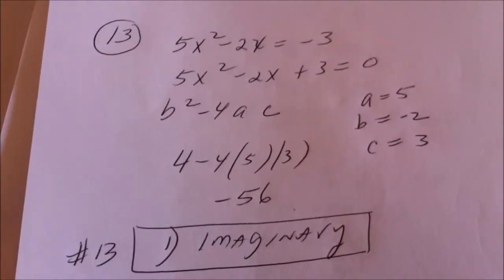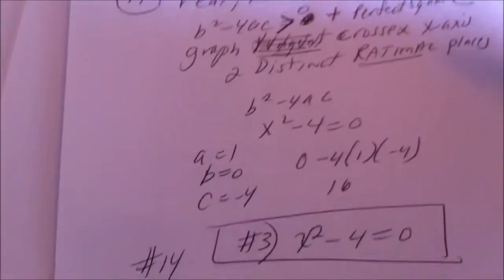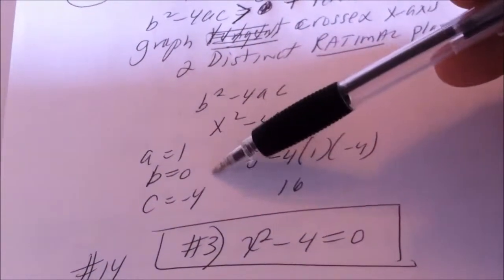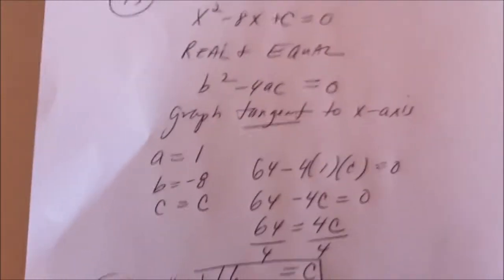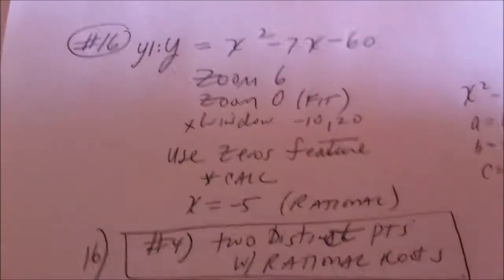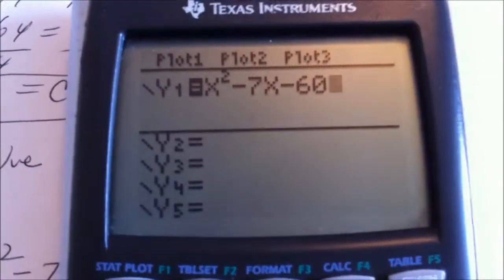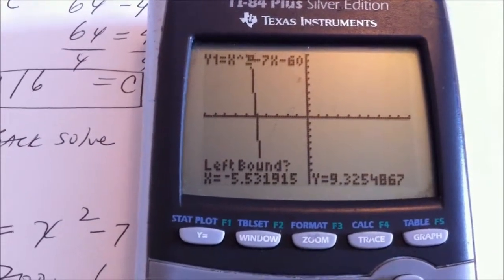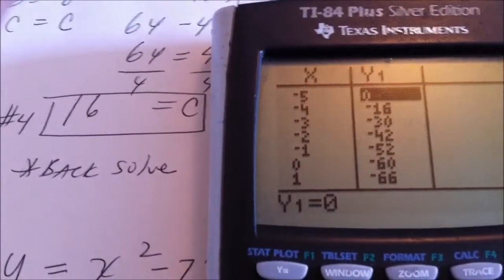Topic 2 #13-16 Discriminant